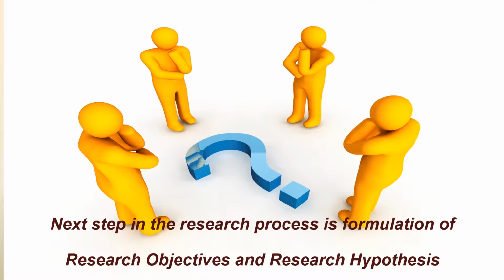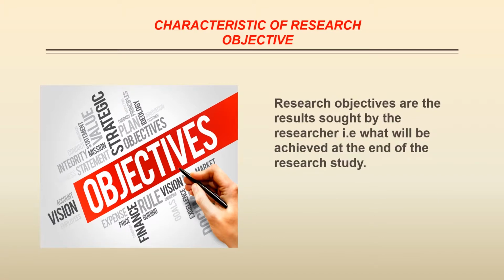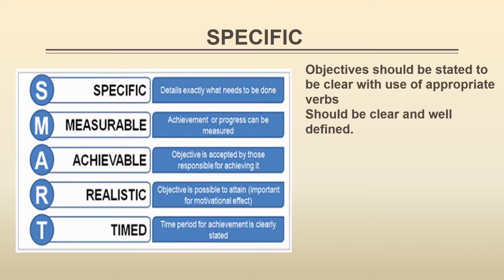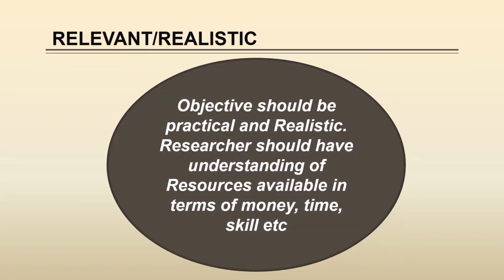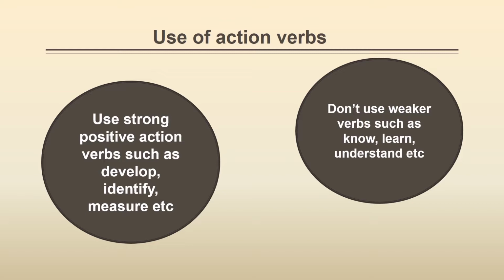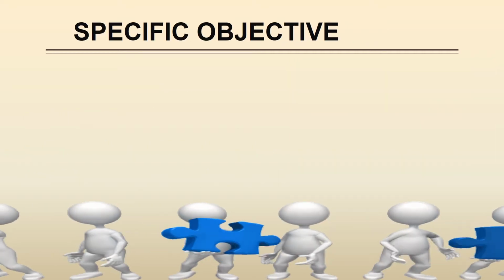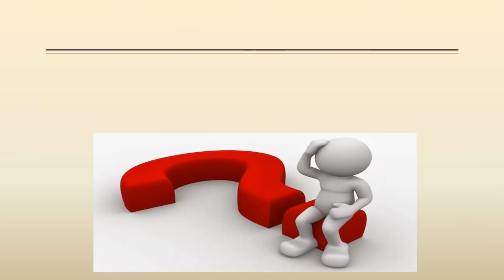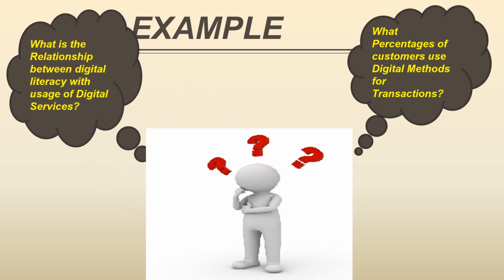RM Unit 2 Topic 2 Video 1